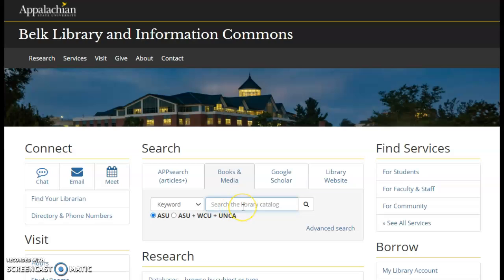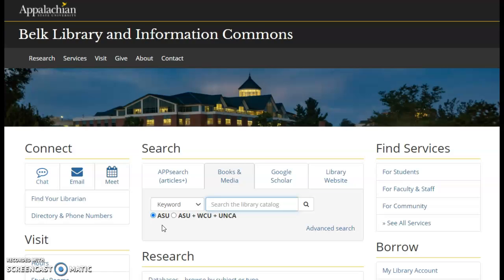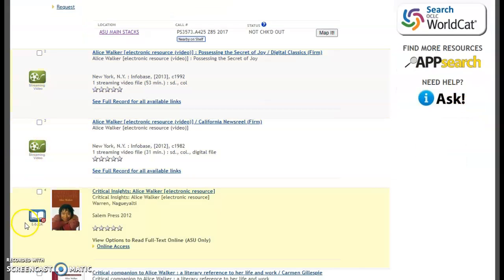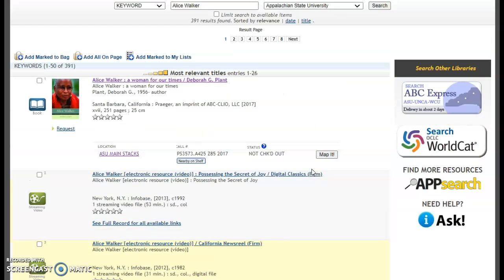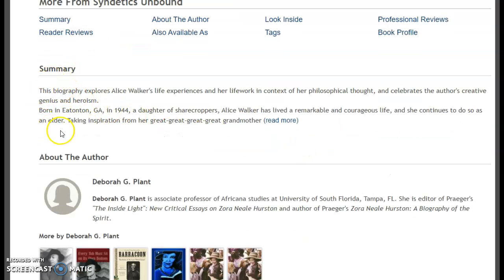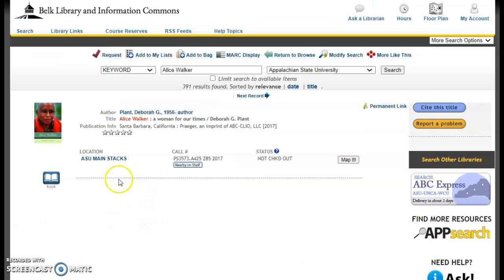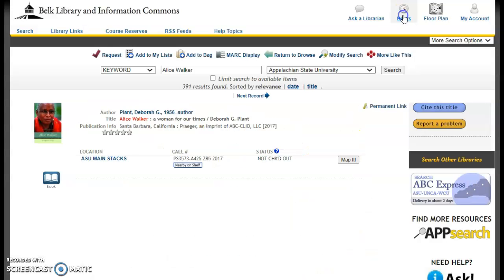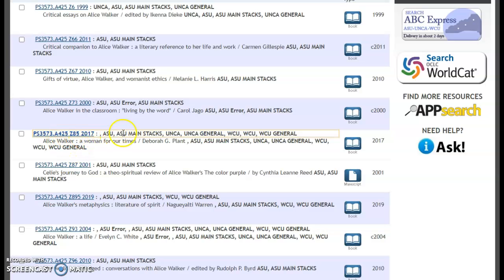Searching the ASU Catalog: Basic Search